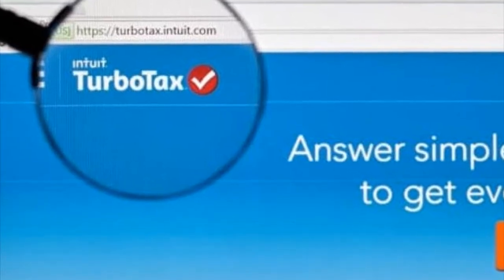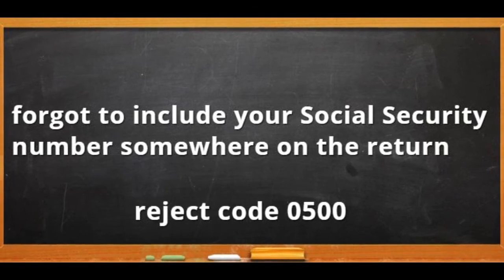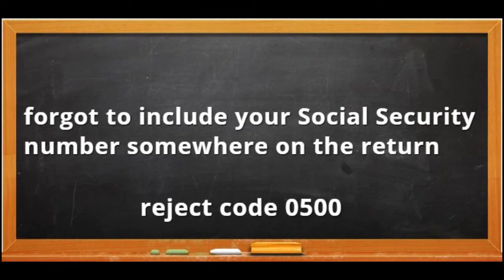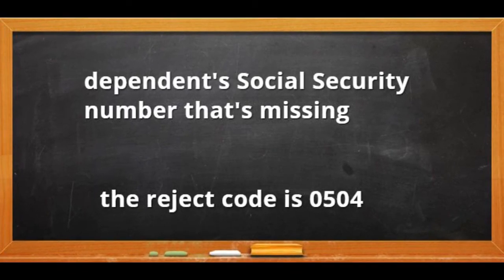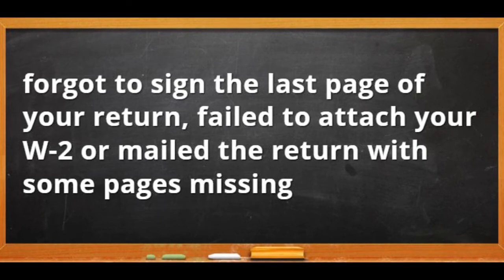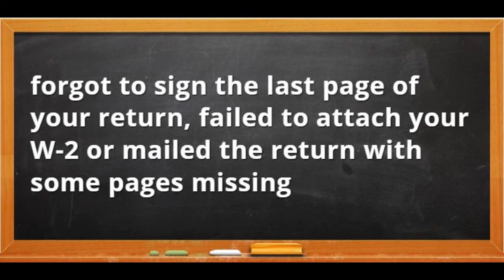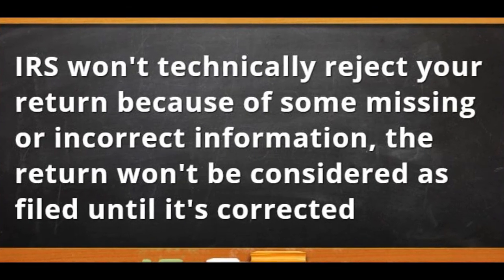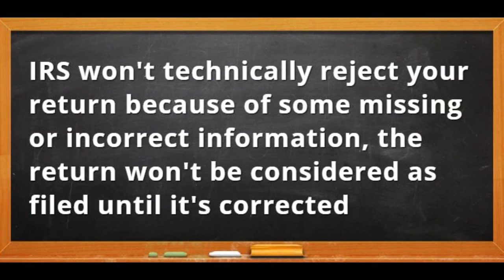Turbotax e file not working 2021? Here's WHAT TO DO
In this video we gonna talk about what to do if Turbotax e file not working in 2021.